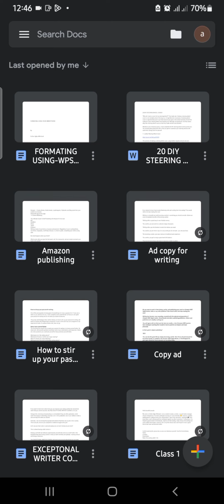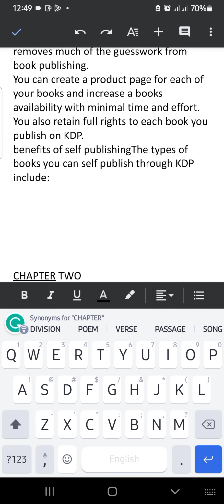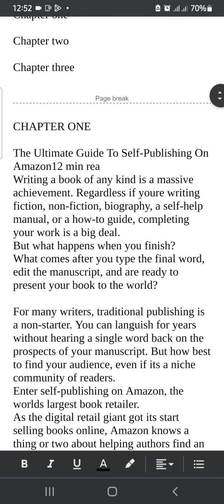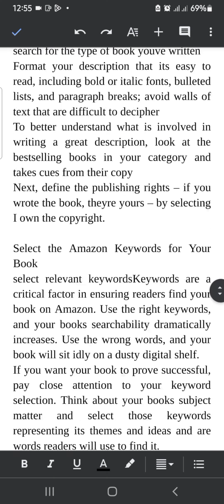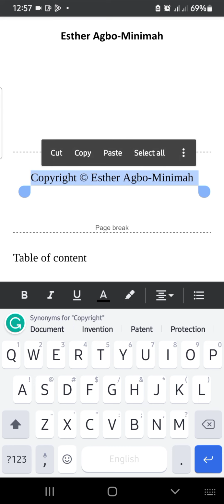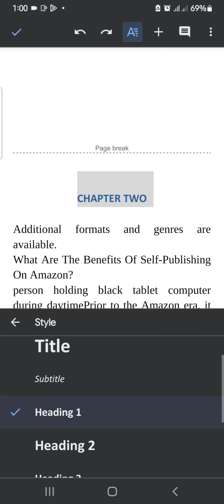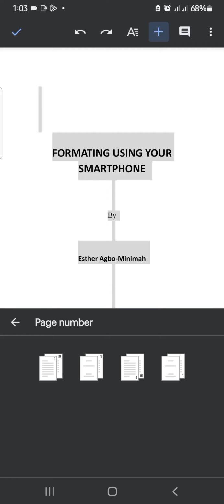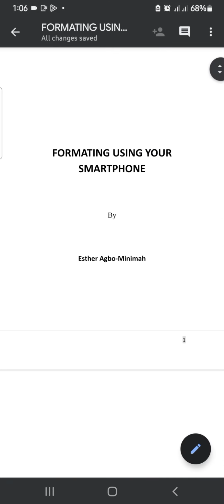Ebook formatting using a smartphone. A simple way to format your ebook with Google docs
For your ebook to be easily read and understood by your reader, you need to properly format your book.  This video will show you a step-by-step guide on how to format your ebook with the use of your smartphone.

***Below is the link to a previous video on how to create a clickable table of content for your ebook using your smartphone.***